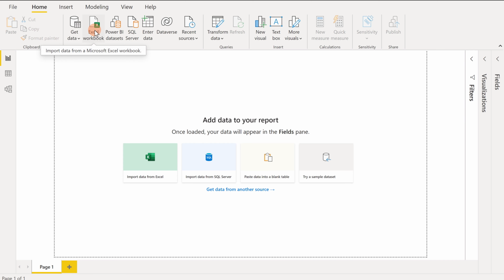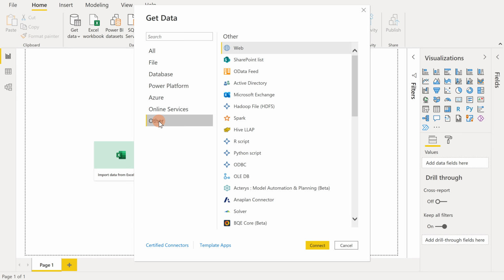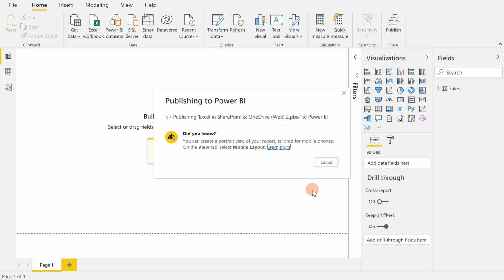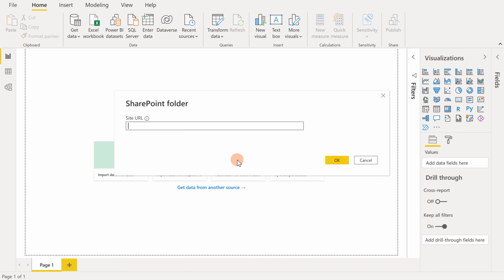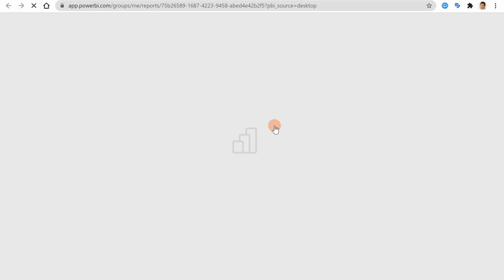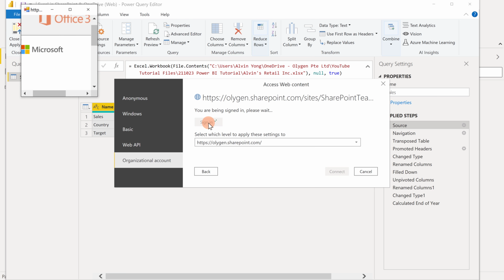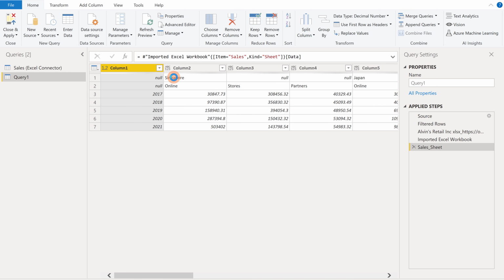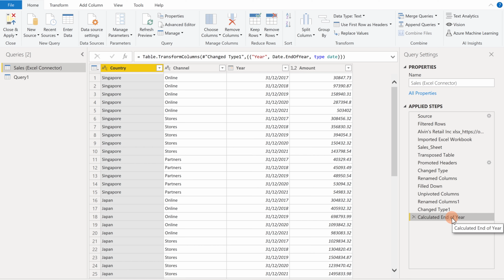How to Connect to an Excel File in SharePoint/OneDrive & Configure Scheduled Refresh - The Right Way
ONE QUESTION I AM ASKED OFTEN IS:
“I have connected to an Excel File in SharePoint/OneDrive. I am able to refresh data on Power BI Desktop. However, the refresh does not work on PowerBI.com”

ISSUE:
If you connect to an Excel file located in SharePoint/OneDrive folder on your computer using the Excel connector, the file path points to the synced copy on your computer, not the copy on SharePoint Online/OneDrive.

SOLUTIONS:
For scheduled refresh to work, there are 2 methods to connect to SharePoint files:
Method 1: Web Connector
Method 2: SharePoint folder connector

In this video, we will show you how to connect to an Excel file in SharePoint/OneDrive & configure scheduled refresh - the right way!

For a structured way to learn about Power BI & DAX, join our training courses:
👍  Analyze & Visualize Data with Power BI